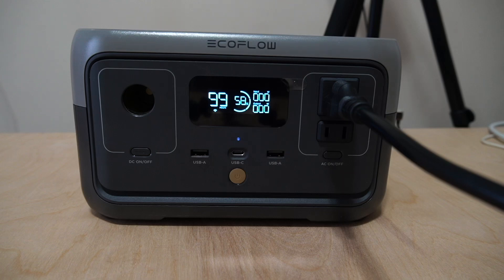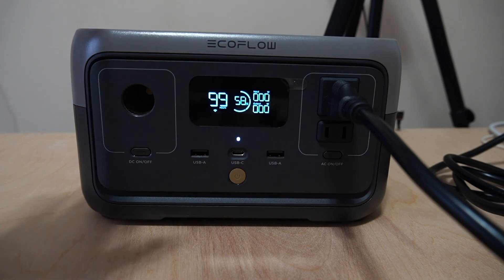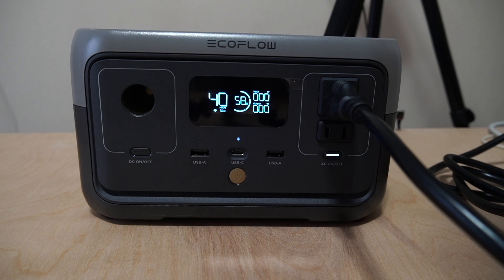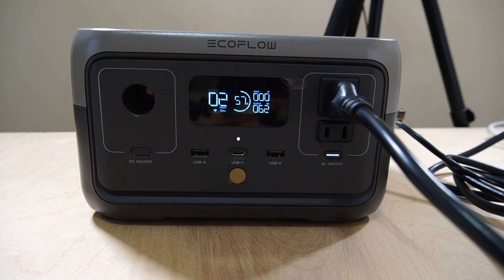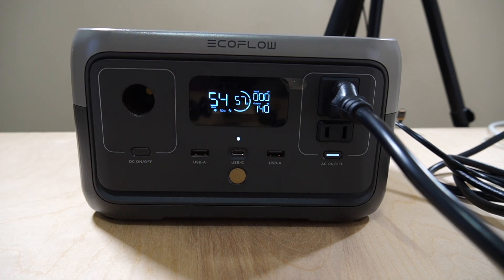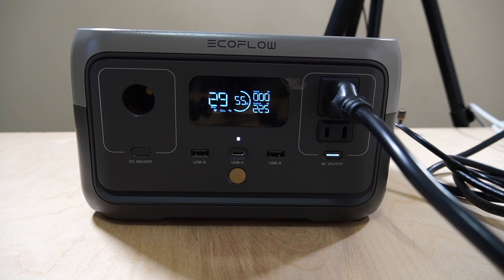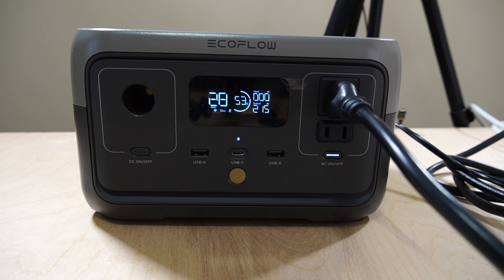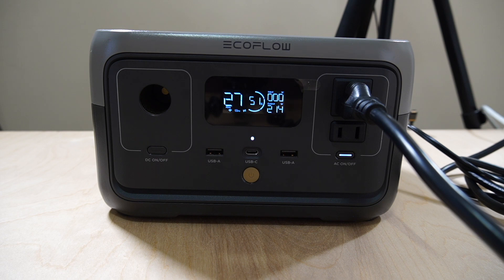EcoFlow River 2 Wattage Test Reveals Surprising Results!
The world of power with our EcoFlow River 2 Wattage Test! In this illuminating experiment, we plugged in six household essentials – two video lights, two air purifiers, a MacBook Pro charging, and a paper shredder pushing the output to a whopping 300W! Join us as we unravel the capabilities of the EcoFlow River 2, exploring its performance under various loads. Discover the ideal balance for your power needs and witness the strength of this portable powerhouse. Watch now to empower your knowledge on sustainable energy solutions!